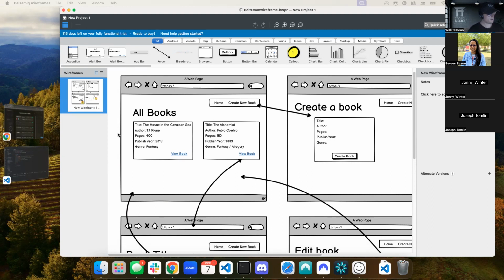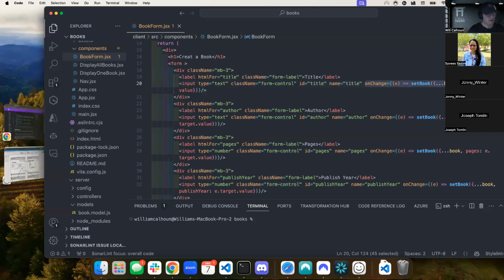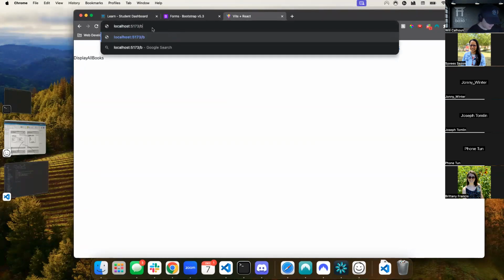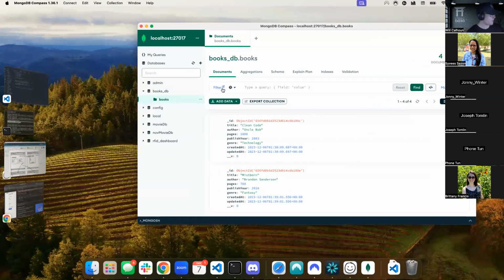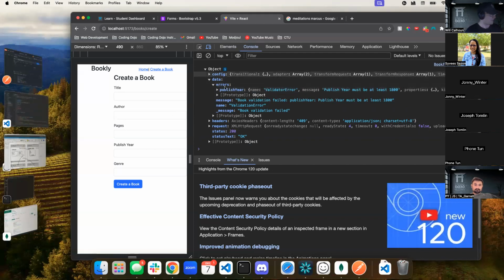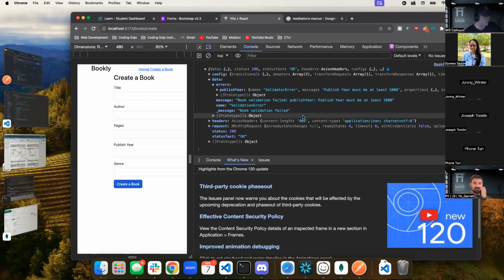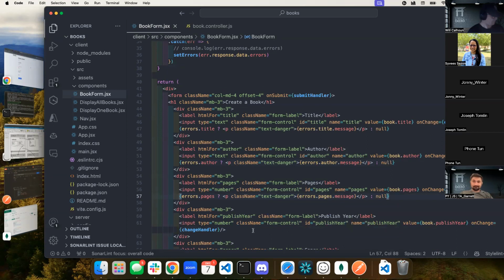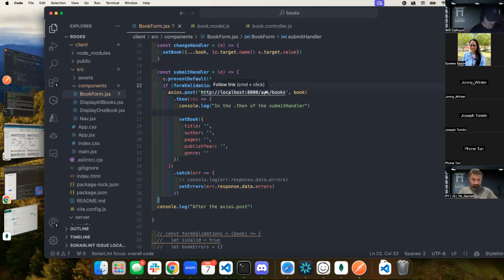MERN | Week Six Lecture Three (Part One)